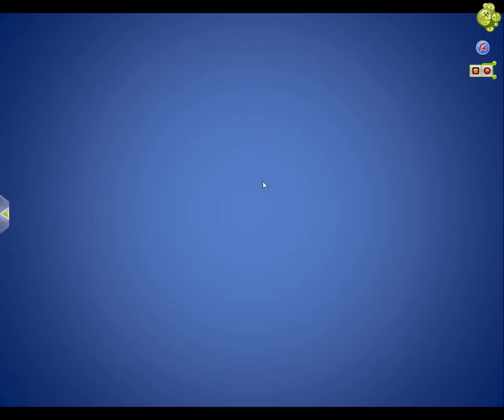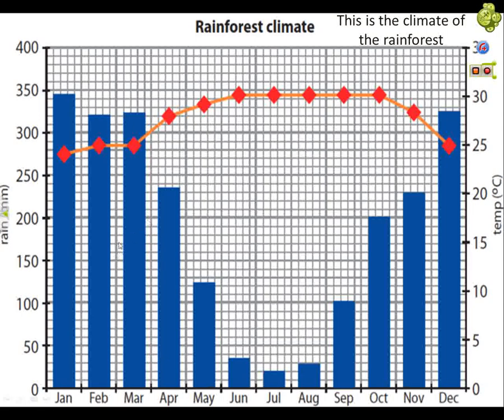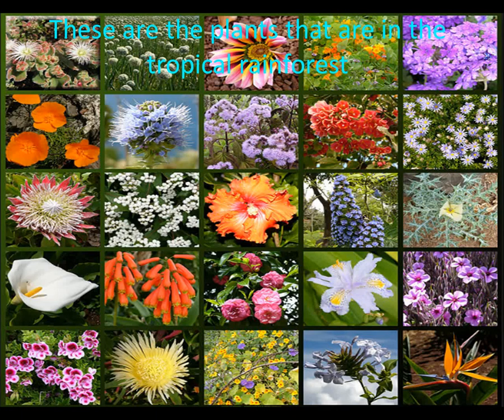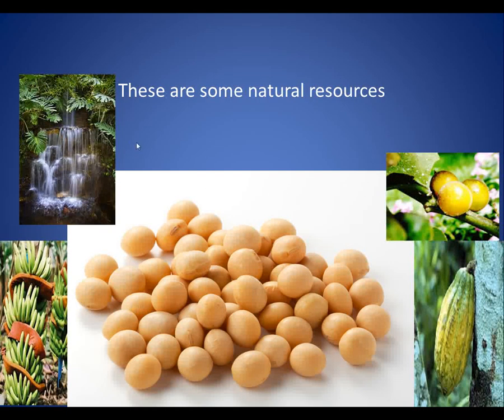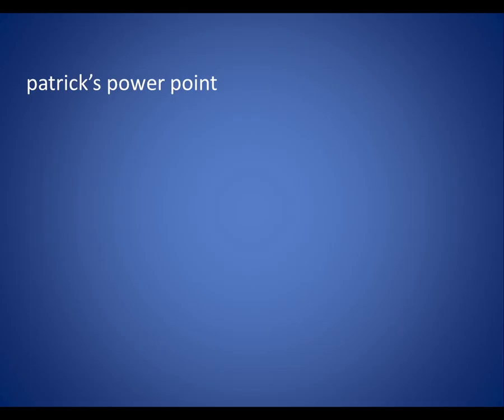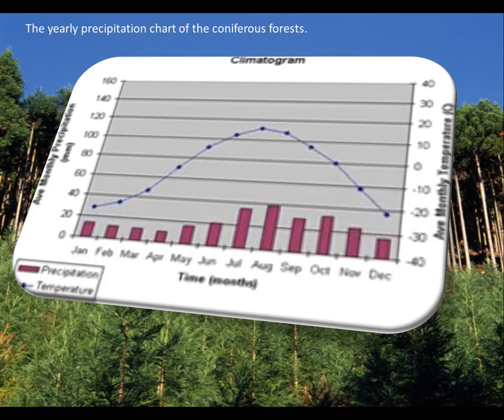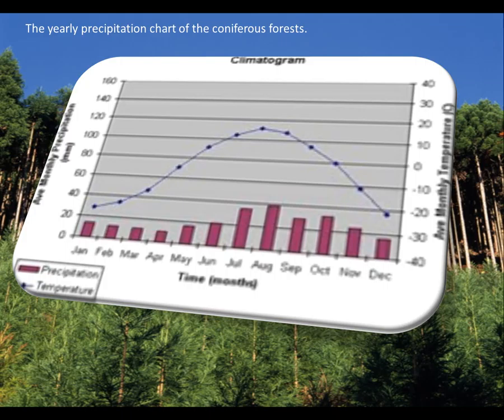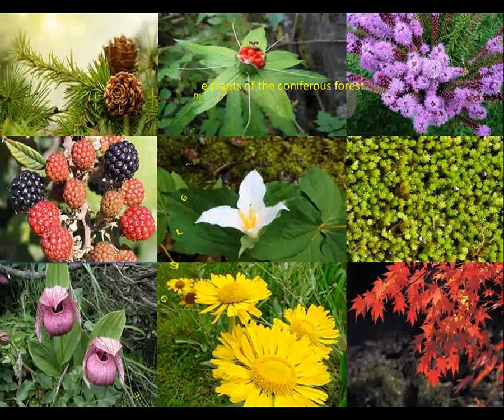biomes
first draft of biomes Zoe's and Patrick's